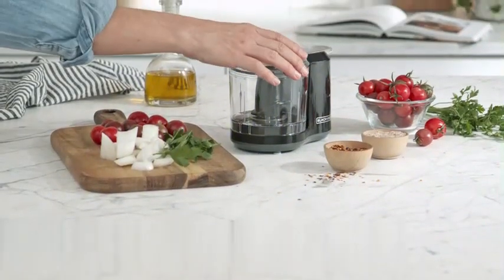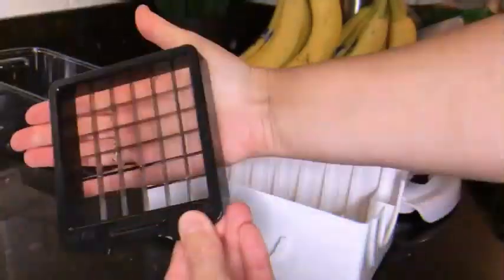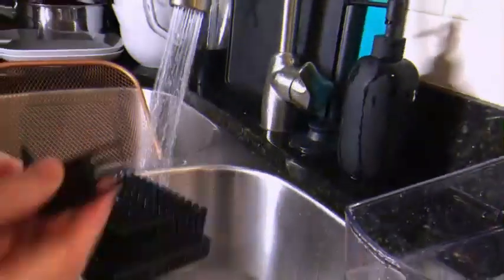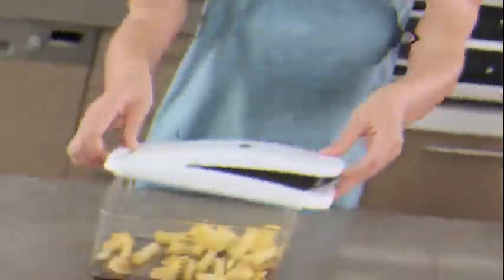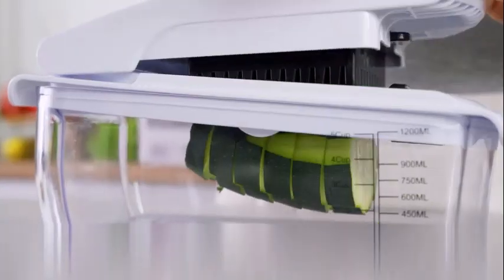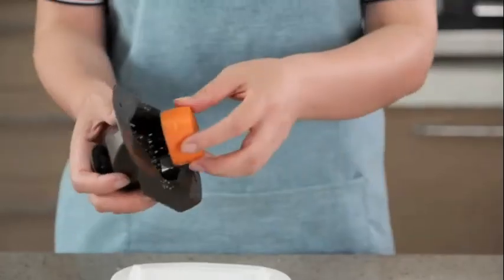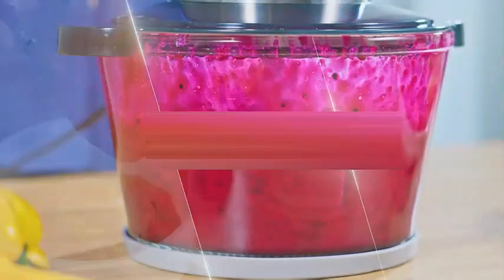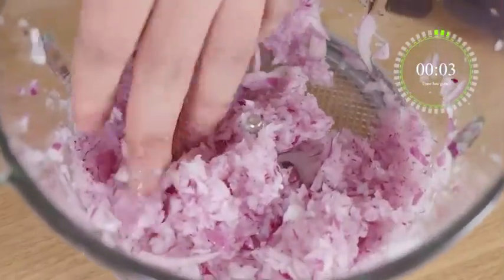Top Food Chopper, under $ 18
Energetic home chef with a passion for efficiency and flavor mastery, wielding the Top Food Chopper to effortlessly create culinary wonders. Thriving on creativity and simplicity, I elevate every meal with precision and flair, all without breaking the bank at under $18.